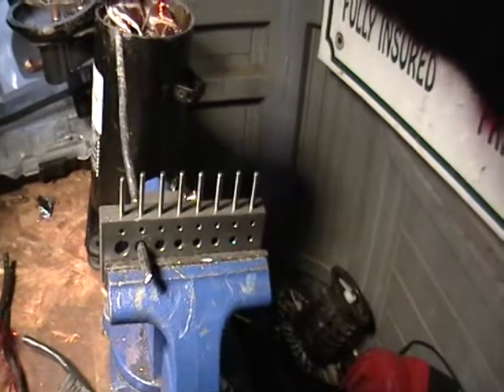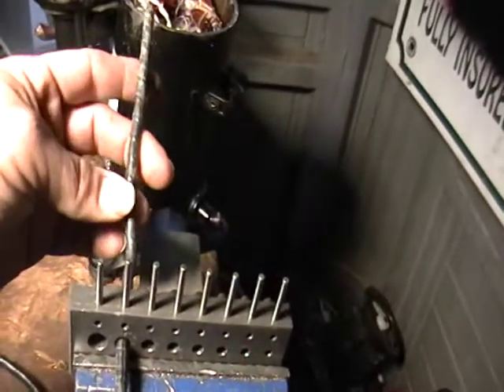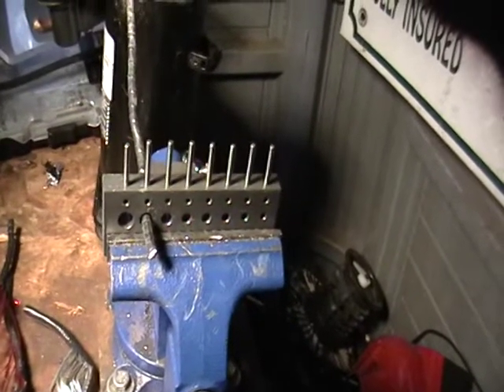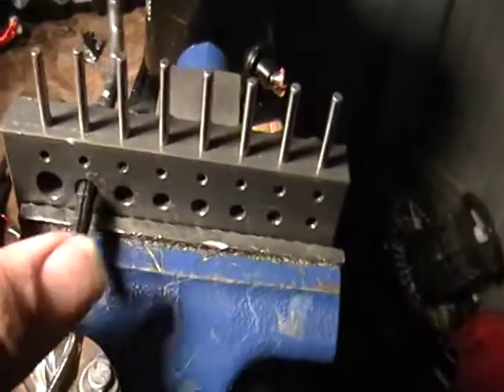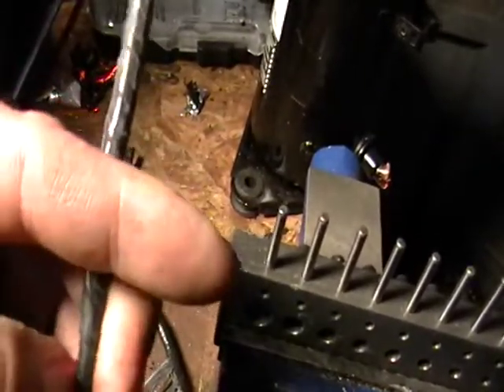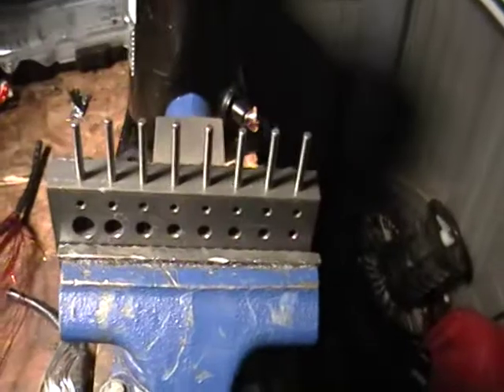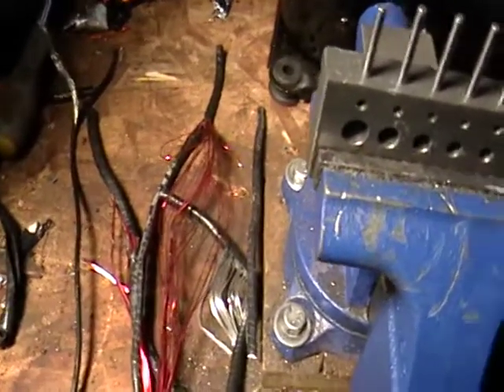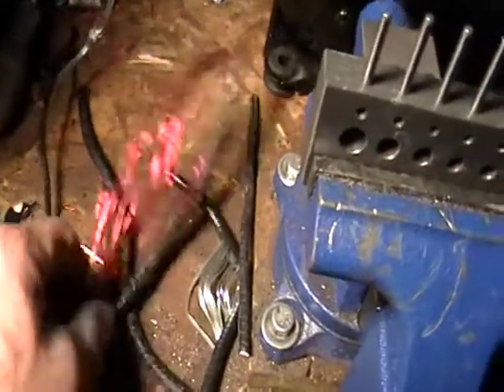Wire stripper part 3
Mike the scrapper adds a requested video